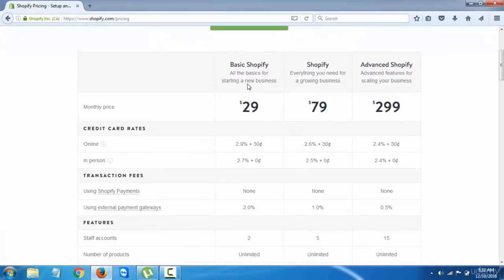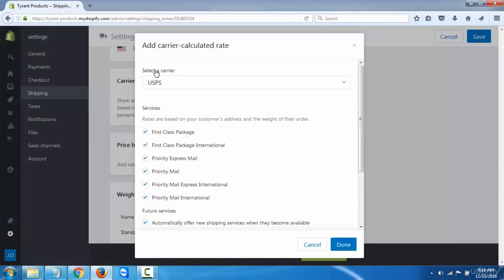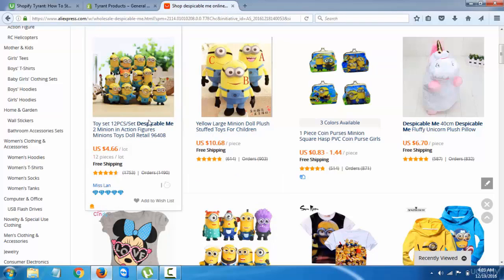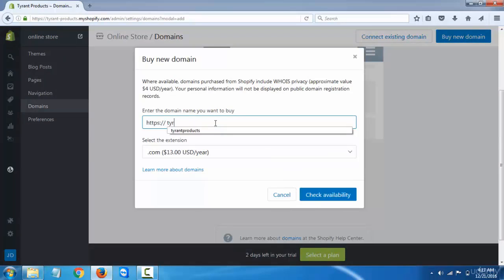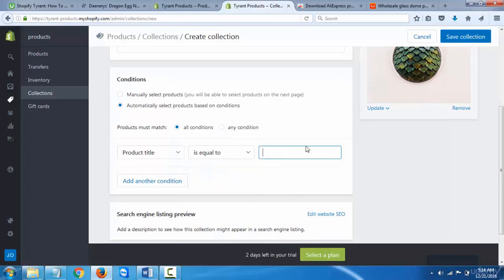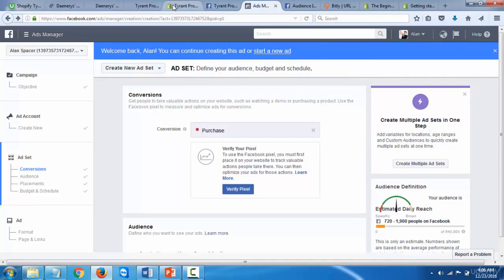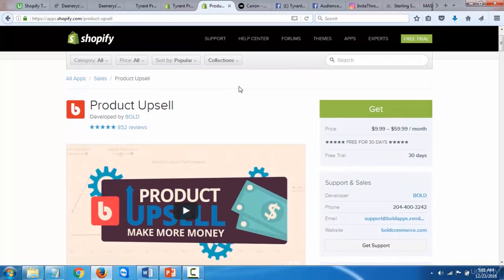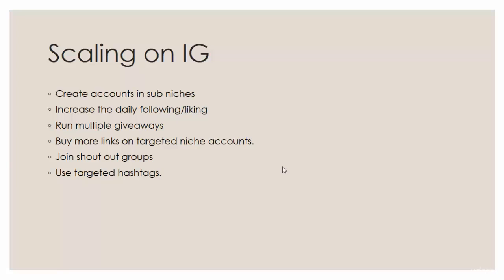How To Start Shopify An Ecommerce Biz From Scratch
how to start shopify store